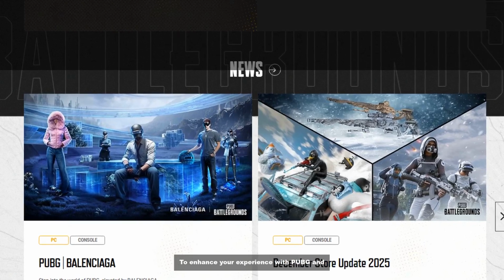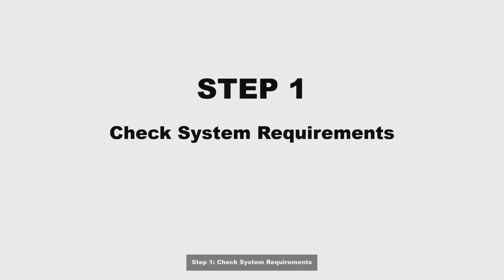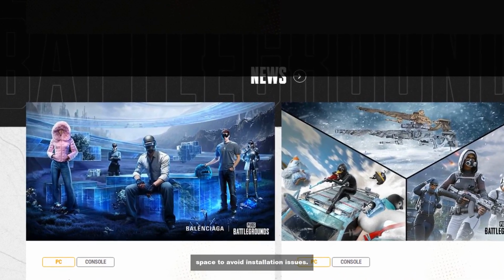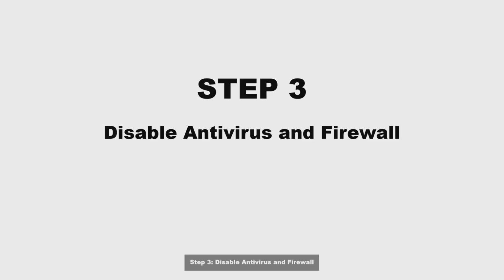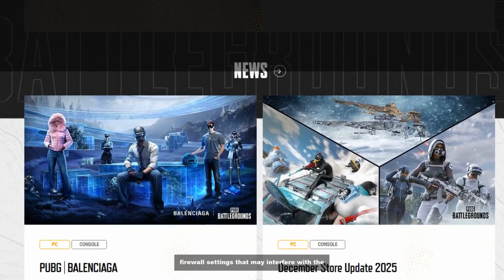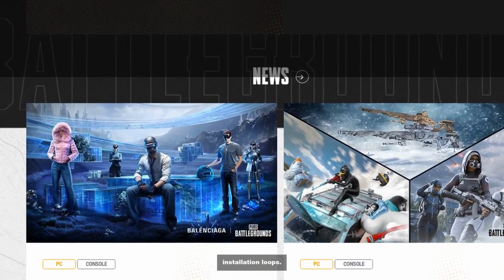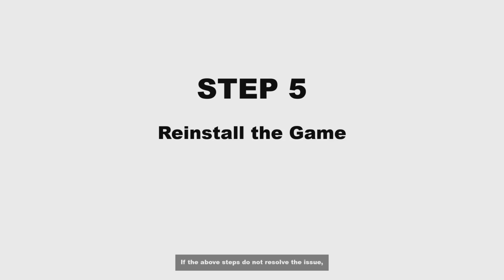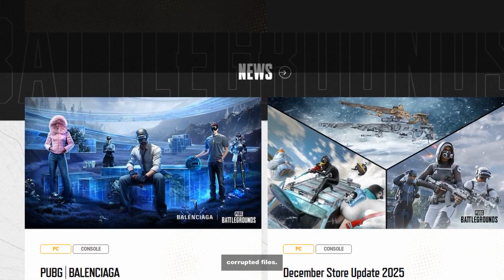How To Increase PUBG Installation Loop 2025 (FULL TUTORIAL) (2026)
In this video, we will show you how to increase PUBG installation loop 2025 (FULL TUTORIAL). If you're experiencing issues with the installation process, this guide will provide you with effective solutions and tips to resolve them.